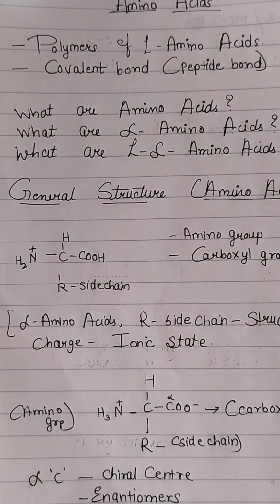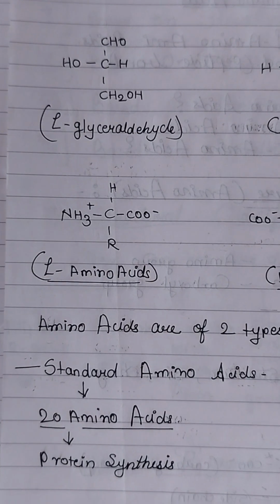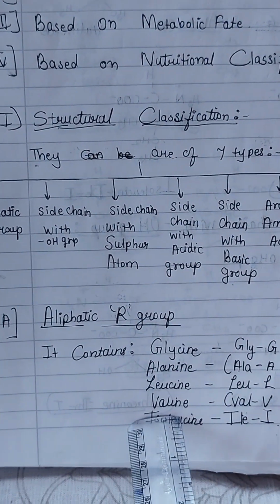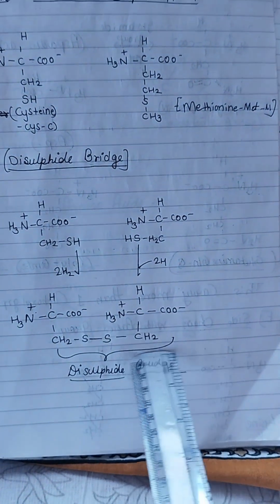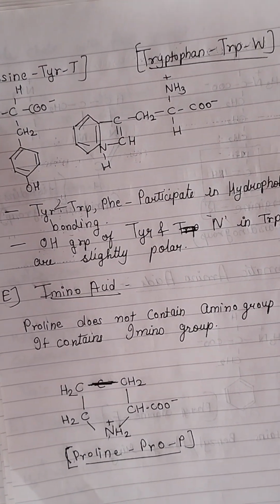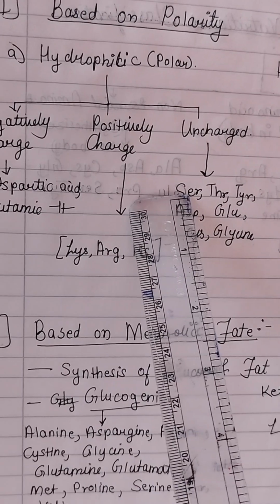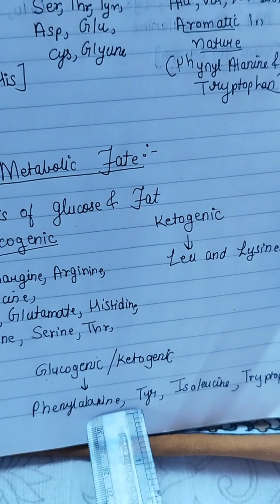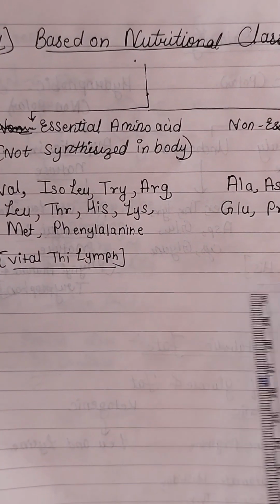Amino acids and it's classification